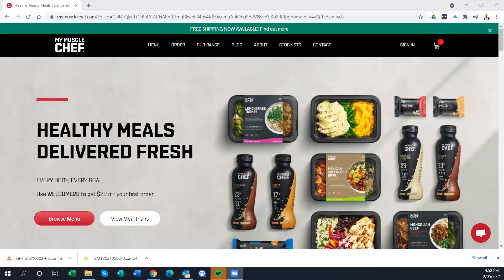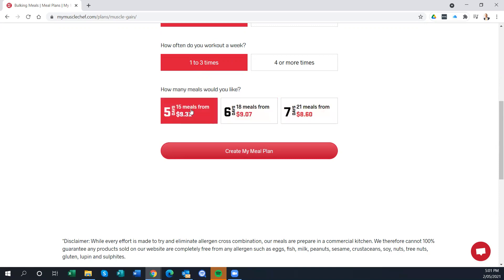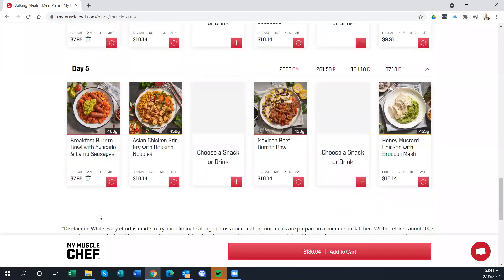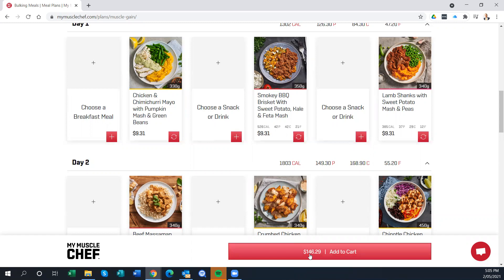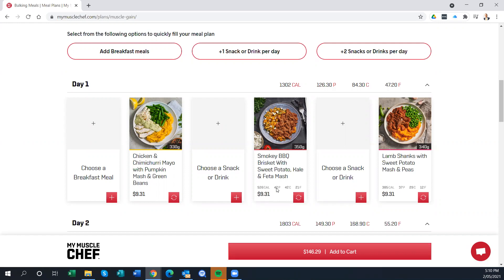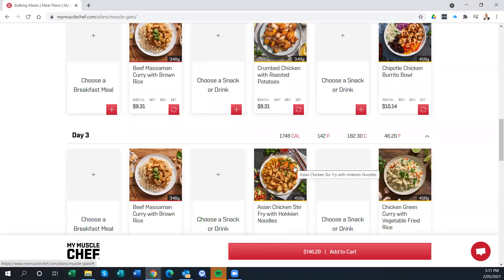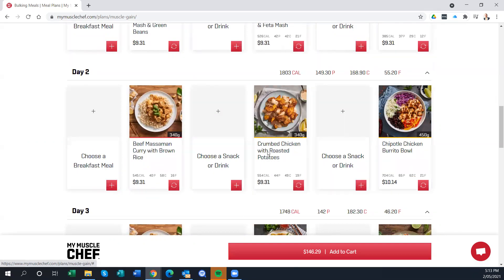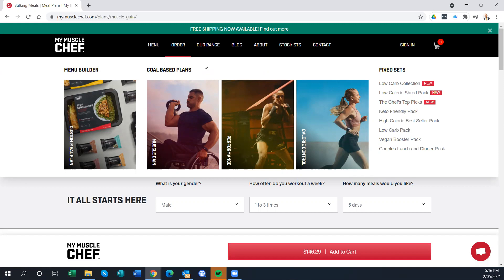My Muscle Chef Comprehensive Review - Robb Evans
In this episode, Weight Loss Coach, Health Strategist and Internationally Published Author, Robb Evans provides a comprehensive review of pre-packaged meals from My Muscle Chef.

Find out everything you need to know, pros, cons, improvement opportunities and overall rating.

To get in touch with Robb Evans, please opt in for your FREE Consultation and listen in to the daily podcasts

available also from where you download your podcasts.